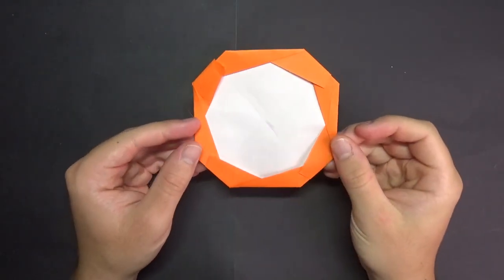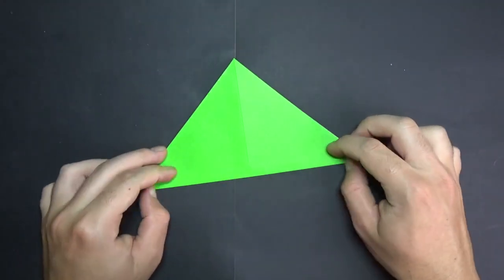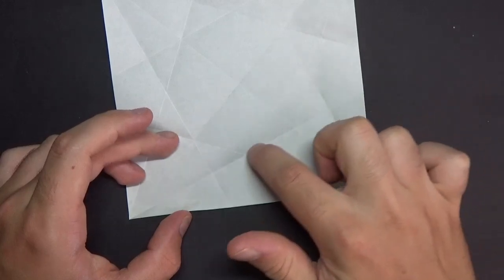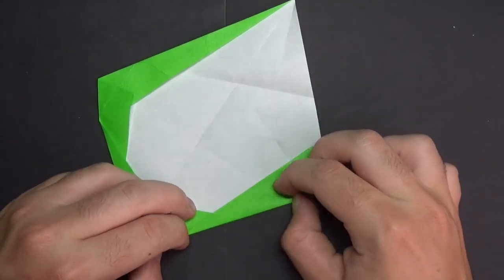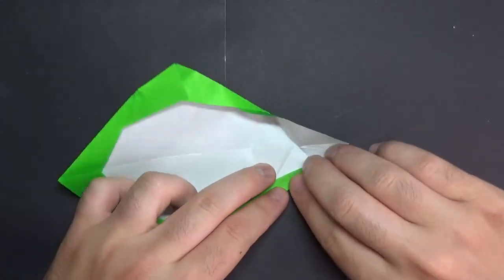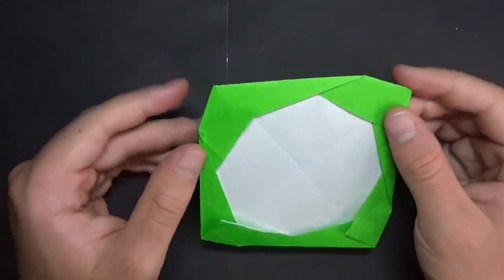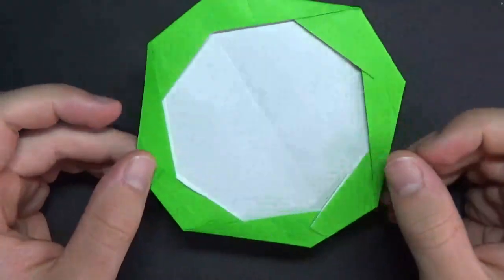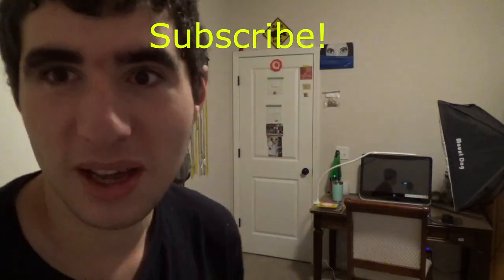Origami Magic Octagonal Flicker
How to make an origami flying flicker with a magical octagon centered on it. Enjoy!

Difficulty: Rather Simple